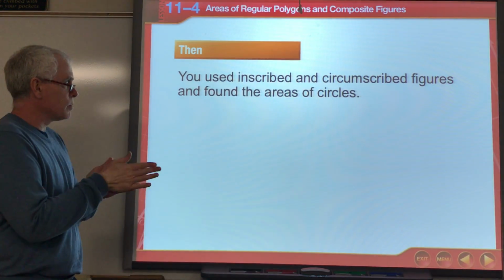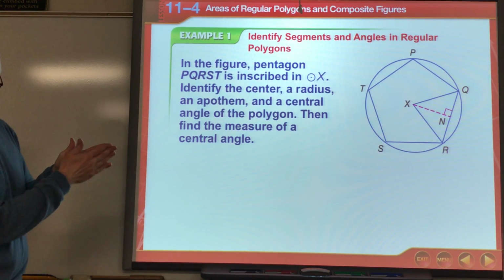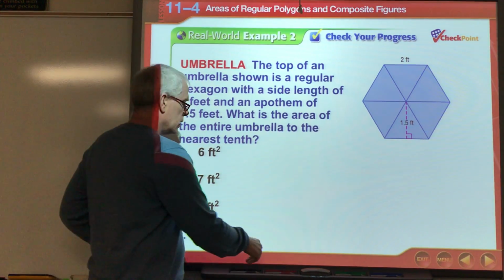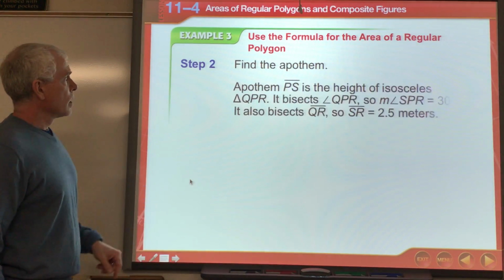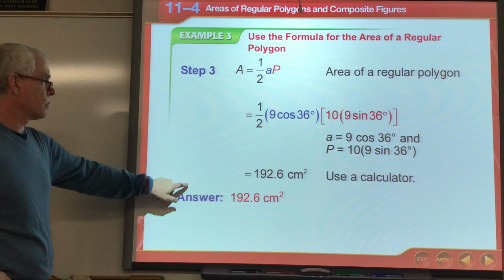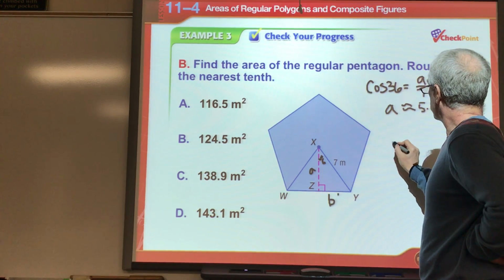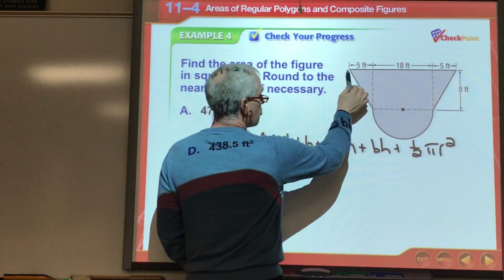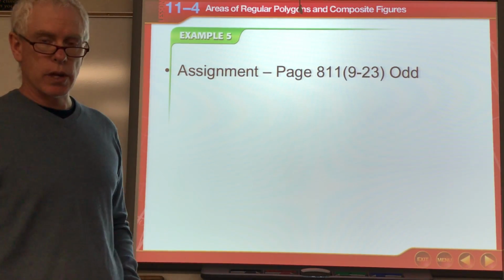SECTION 11.4 - Accelerated Geometry